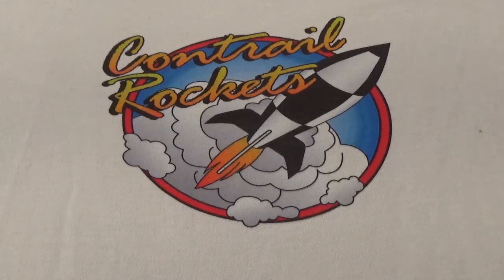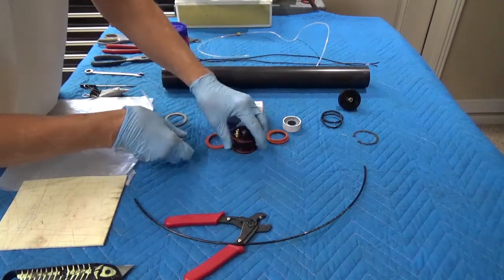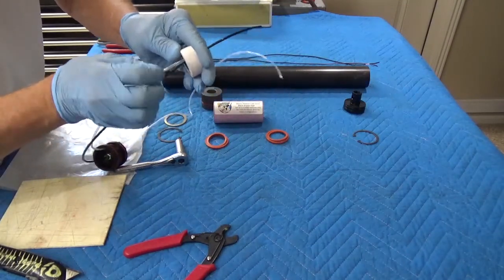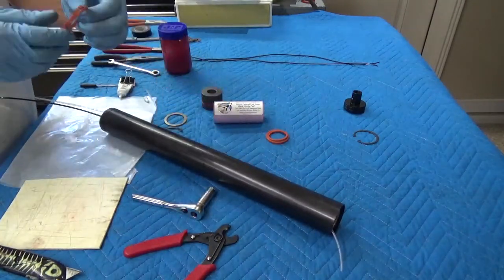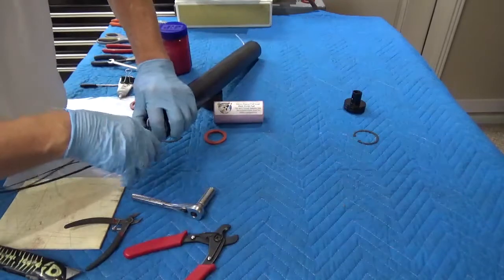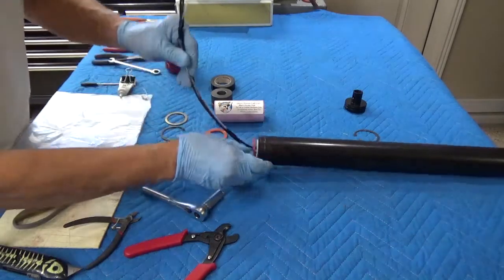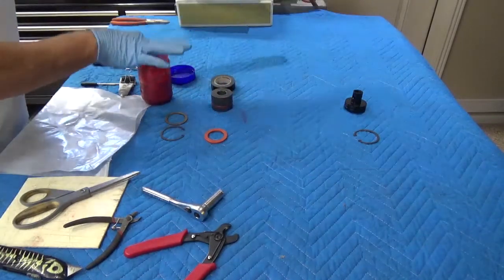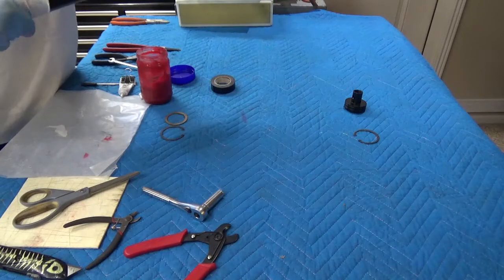54 mm Internal Vented Assemble Video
This is the newest of the Contrail  Rockets motors.  This 20 inch long 54 mm motor is a full J-300 Black Smoke hybrid motor using 600 cc of Nitrous Oxide.  This motor is internally vented so that the vent exits the motor through the combustion chamber.  The 4 inch long Pleated 13 star grain increases surface area allowing this motor to out perform the 28 inch TMT certified motor.  This motor develops 2.12 newtons per cc which outperforms not only all other hobby hybrid manufactures but also all existing Contrail Rockets hobby hybrid motors.  This motor as well as additional motors in the 38 mm and 54 mm platform are pending TMT certification. Reducing motor and grain size while increasing performance allows prices to remain competitive with existing hybrid motors.
Subject line 54 mm Internal Vented preorder list.

to buy hybrid rocket motors and reloads.
for information on hybrid rocket motors and reloads.

Tom Sanders
Contrail Rockets